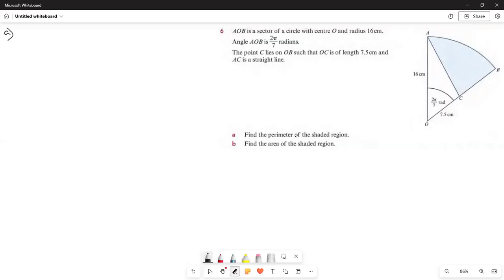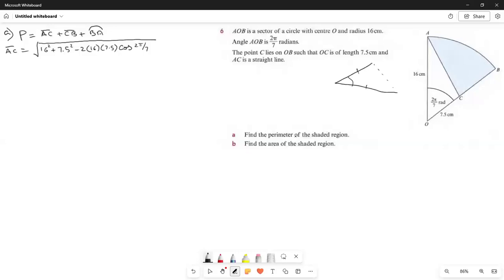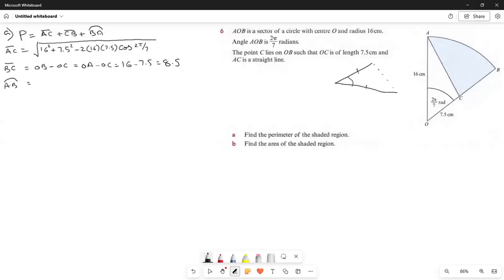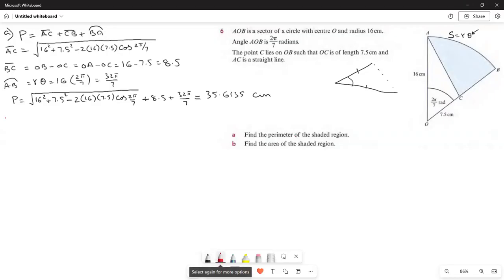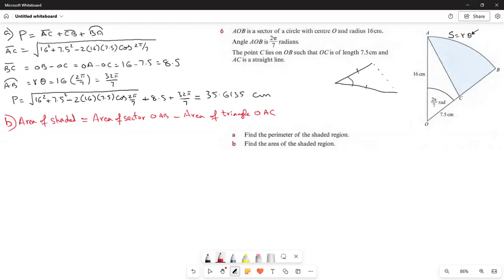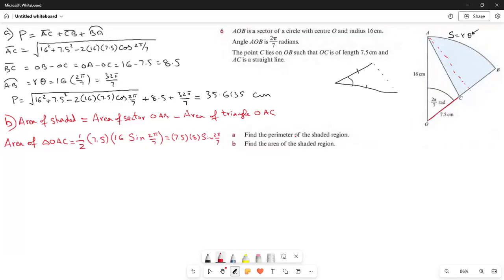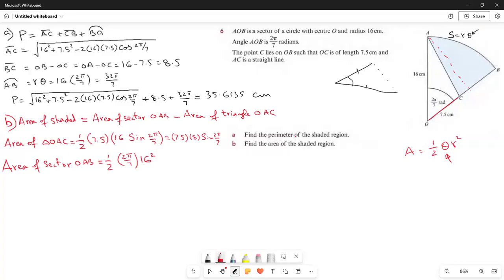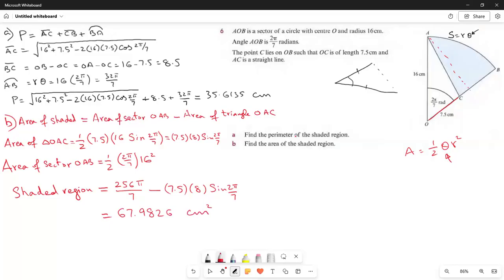0606/22/f/m/21 Q6 Chapter 8 Add Math Sue Pemberton 3rd Edition | Past Paper Questions | IGCSE